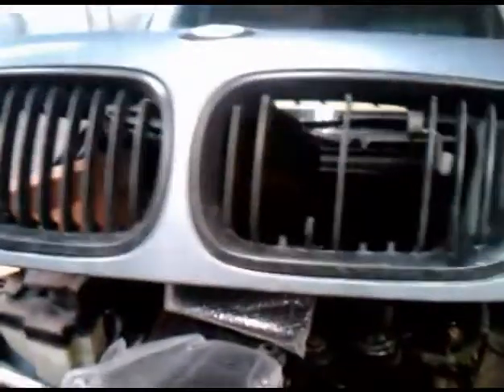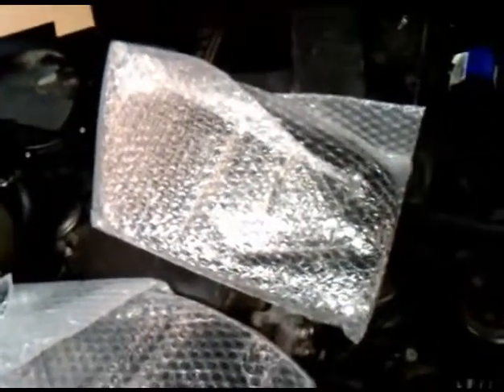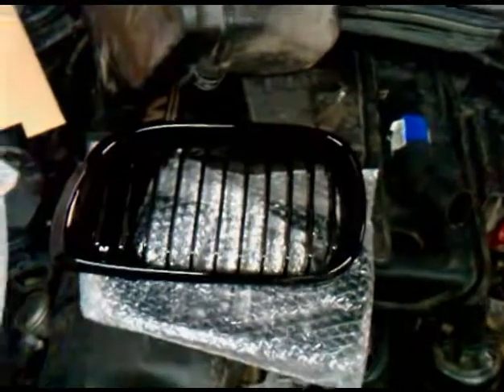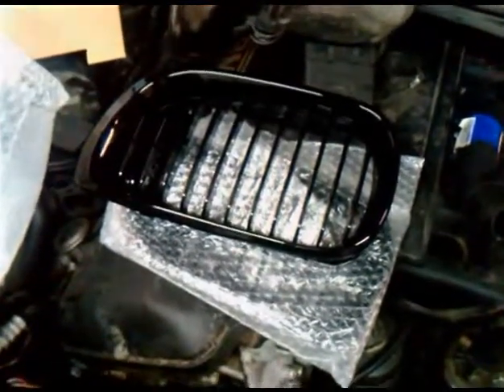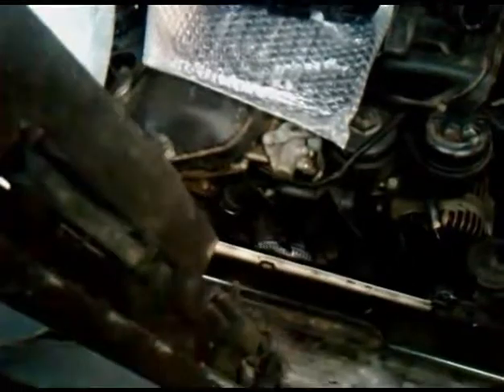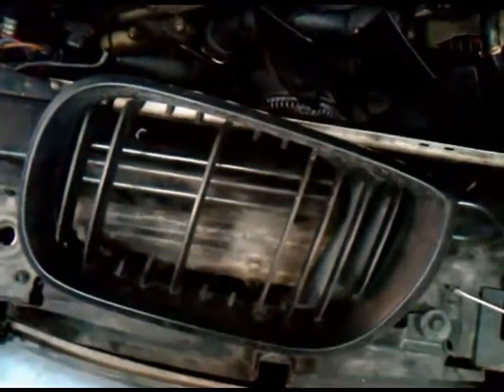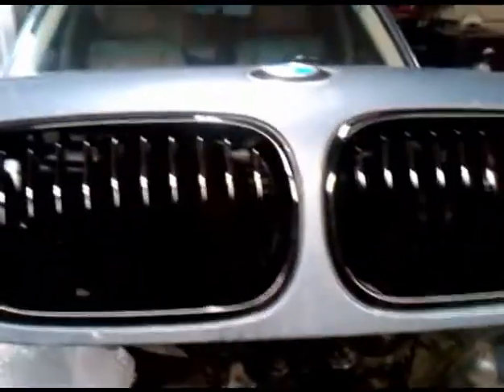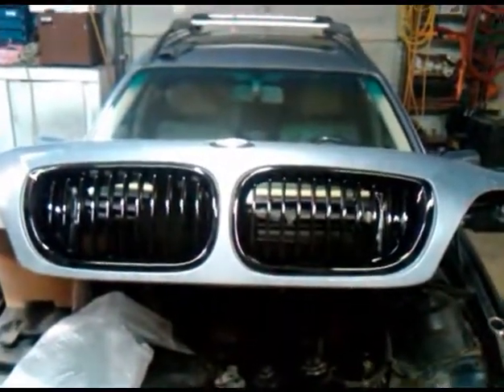BMW 325xi Front Grill Replacement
This is replacing the plastic grill in front of the hood on a BMW 325xi.
Although I bought a plastic replacement, which is what the car already had, it will be replaced by a metal grill by the summer of 2019.  I will also film that as well as I may have to have it fabricated.